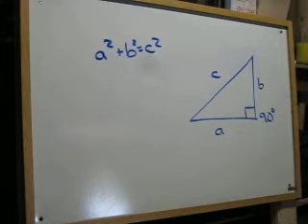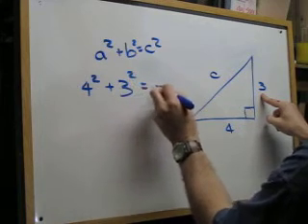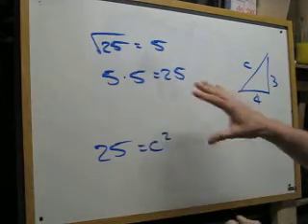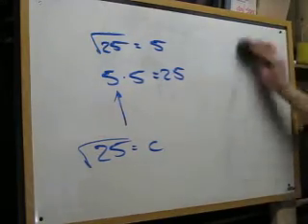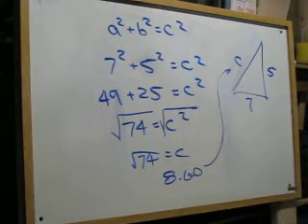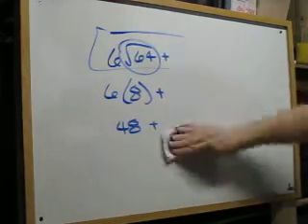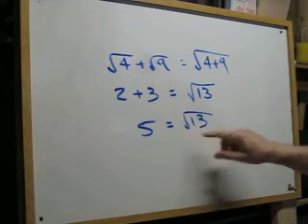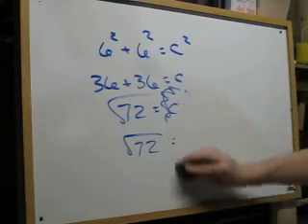5.7b Lecture and Problems